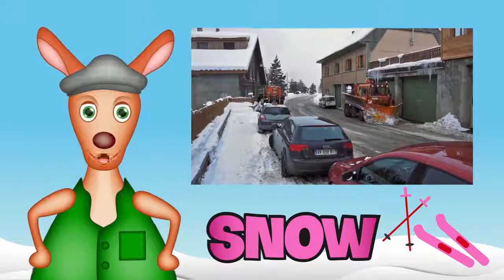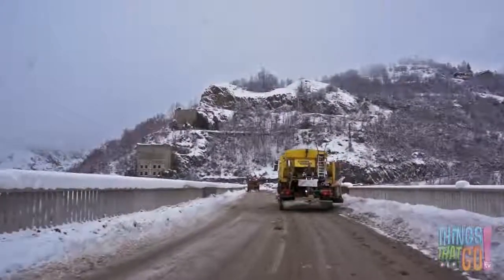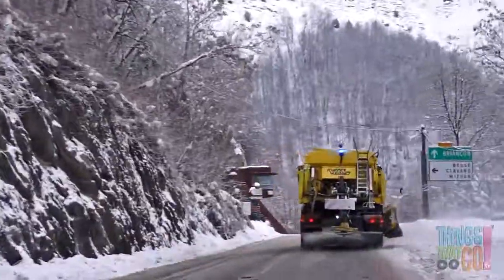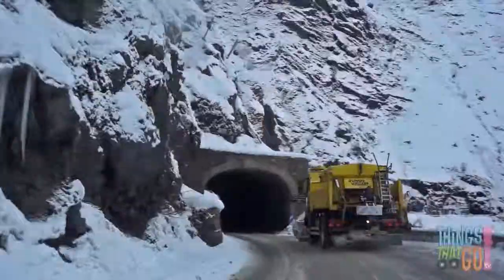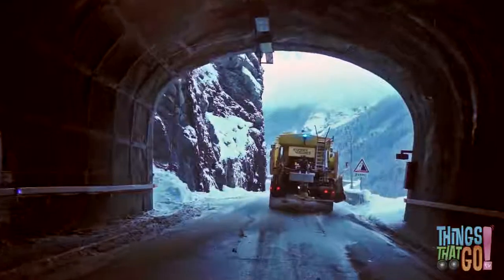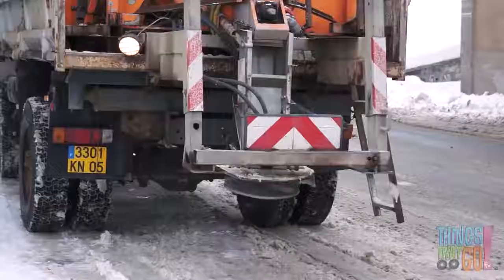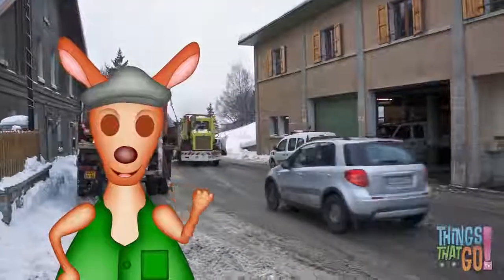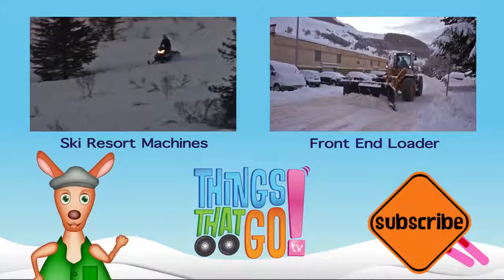SNOW PLOW Trucks videos for kids Preschool & Kindergarten learning